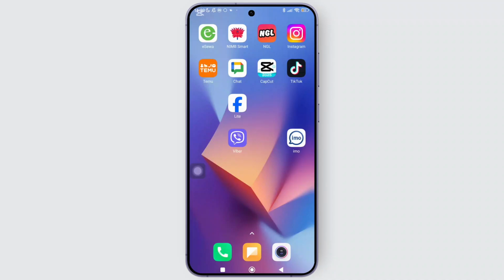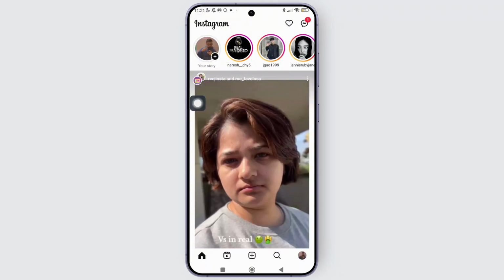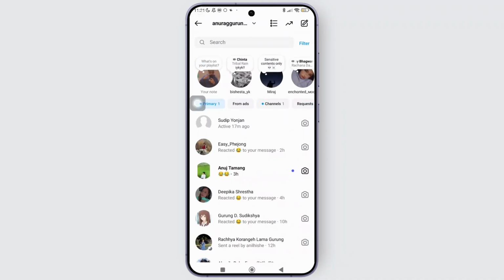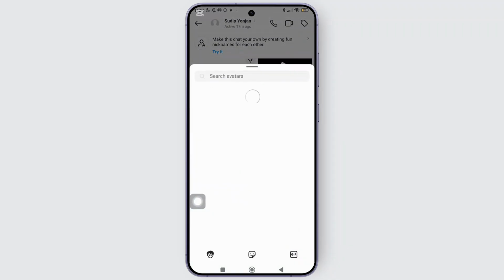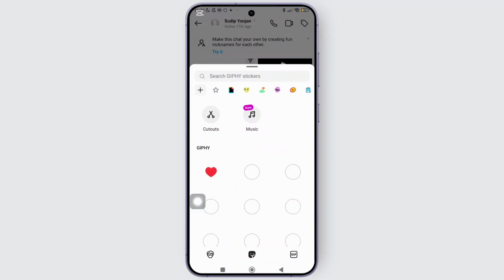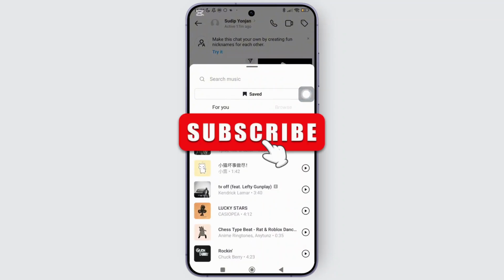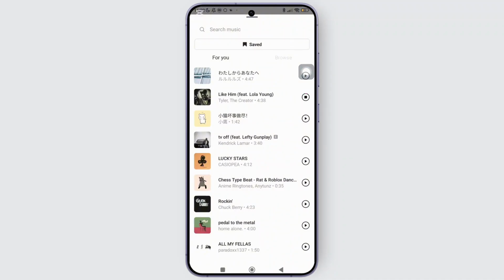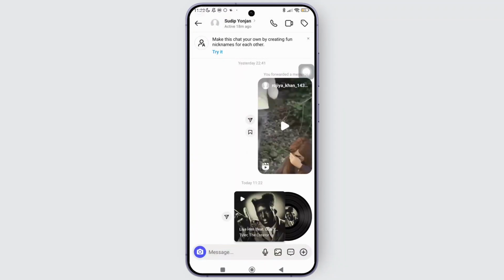How to Share Music in Instagram DMs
Want to share your favorite songs with friends on Instagram? This video will guide you through the steps to share music in Instagram DMs quickly and easily. Whether you're asking, "How do I send music on Instagram DM?" or need help with using Instagram's music feature, this tutorial has you covered. Learn how to share music from Instagram’s music library or external apps directly in your DMs. Watch now to see how you can share music on Instagram DMs today!

Timestamps:
00:00 How to Share Music in Instagram DMs
00:10 How Do I Send Music to Friends on Instagram DM?